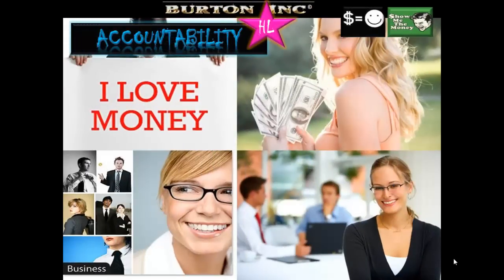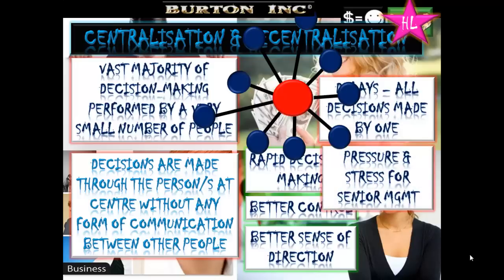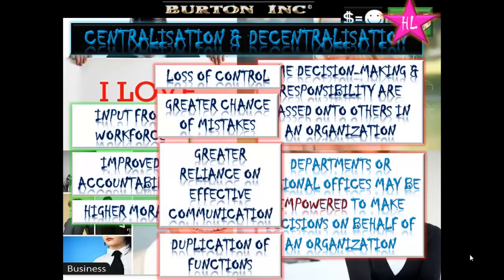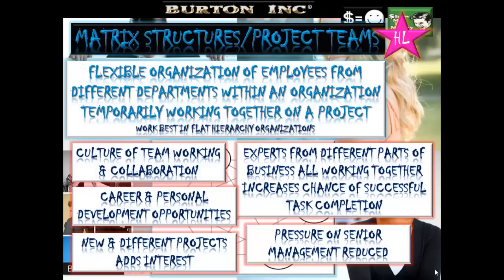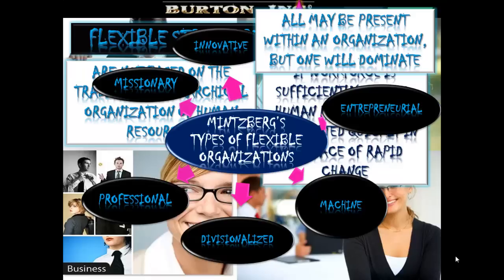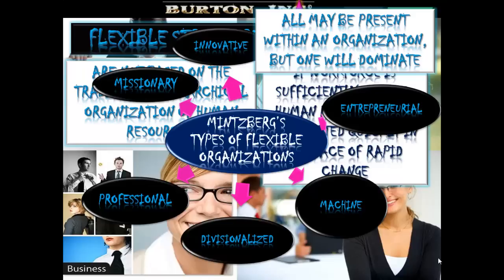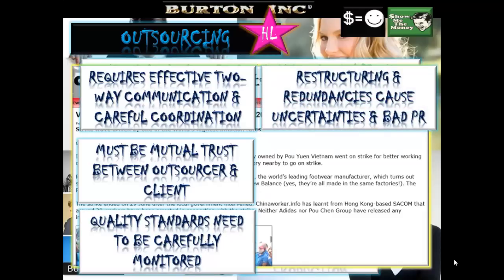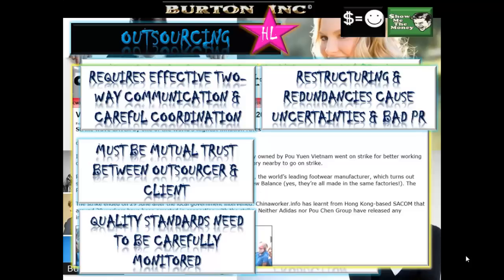IB Business and Management 2.2 Organisational Structure HL